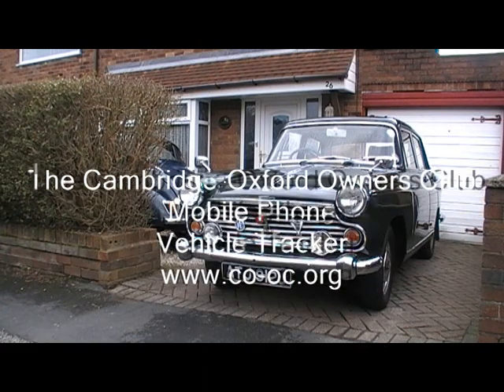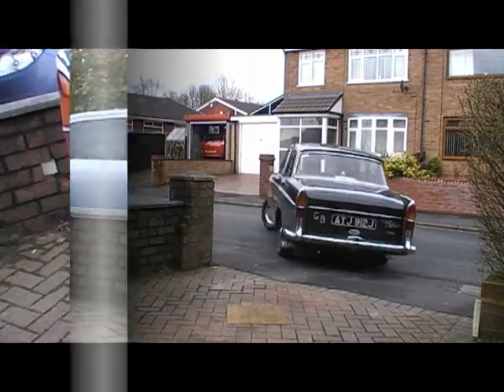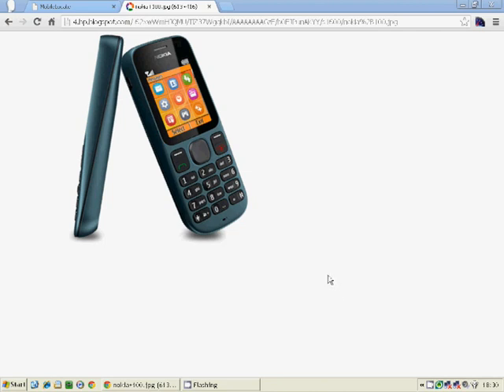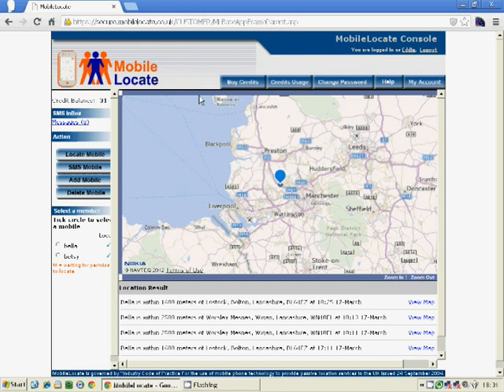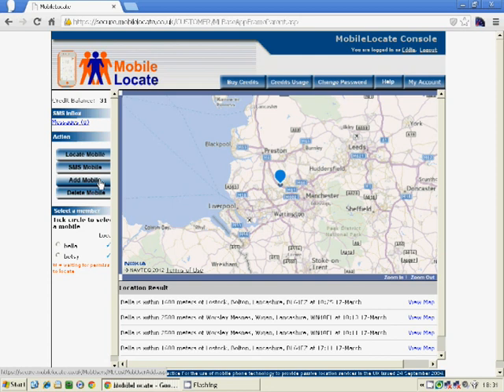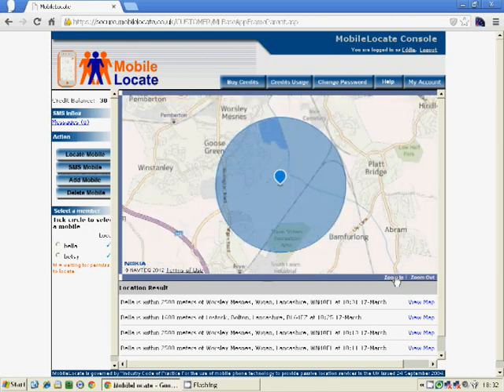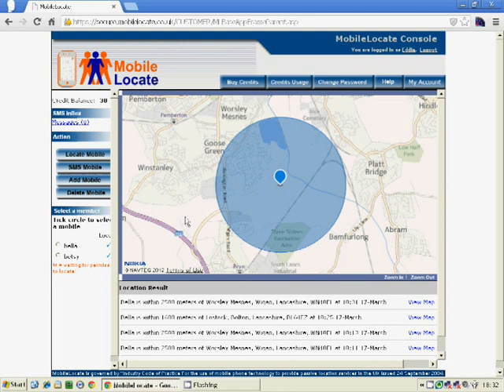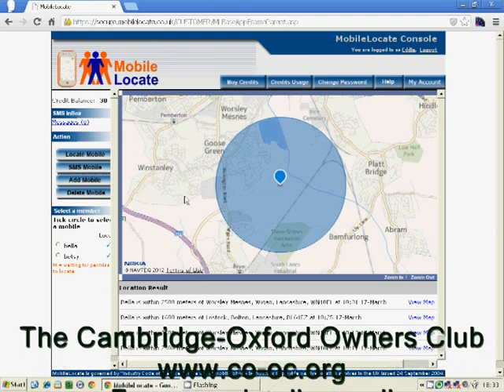COOC Tracker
The Cambridge-Oxford Owners Club brings you an inexpensive vehicle tracking system using the mobile phone network.
Club members can use this service for only £20 per year - a massive saving of £40